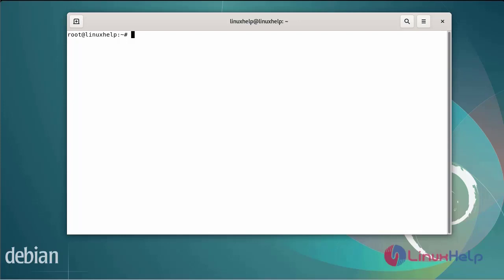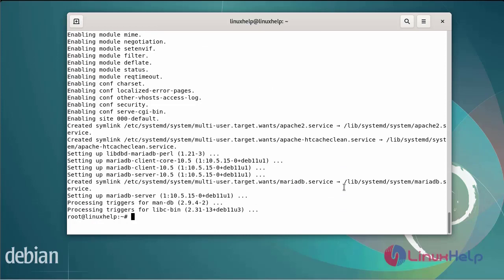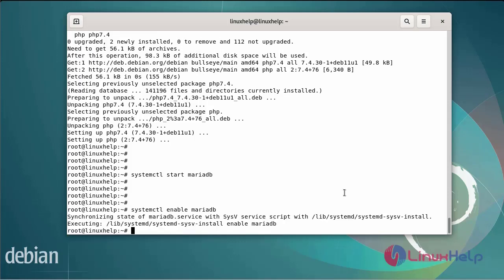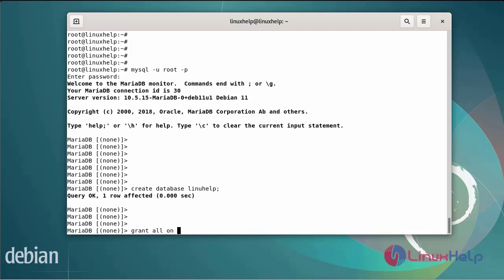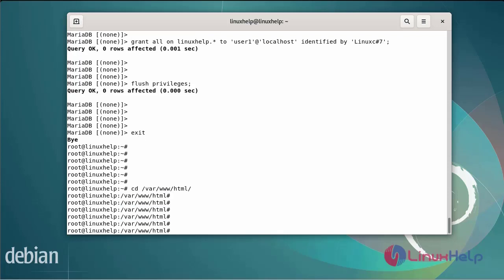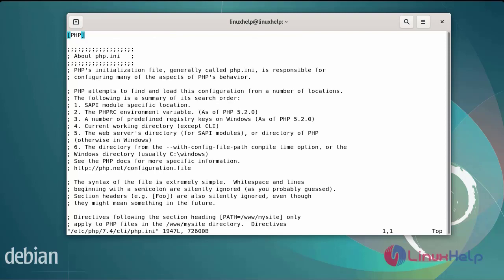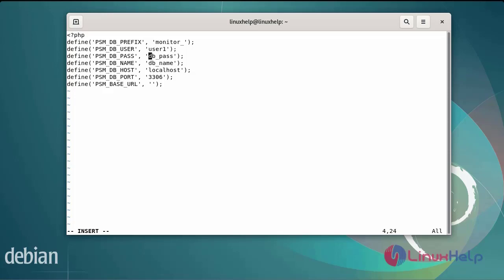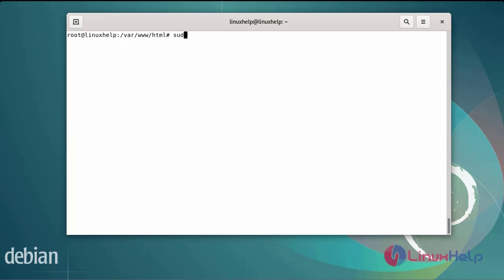How to Install PHP Server Monitor on Debian 11.3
PHP Server Monitor is an open-source web-based monitoring tool that reviews whether your websites, services, and servers are up. It comes with a web interface where you can control your services and websites.